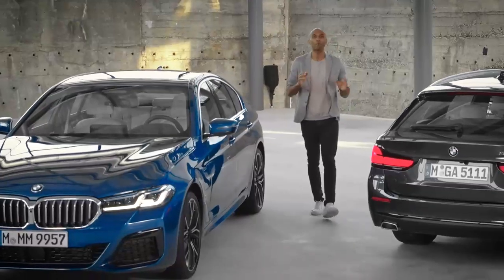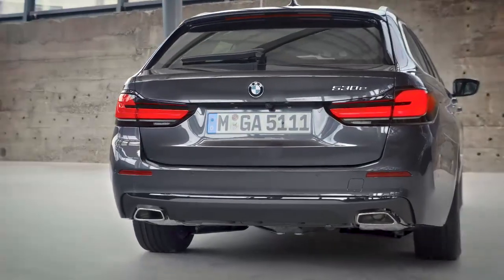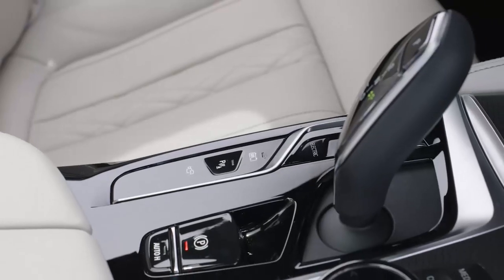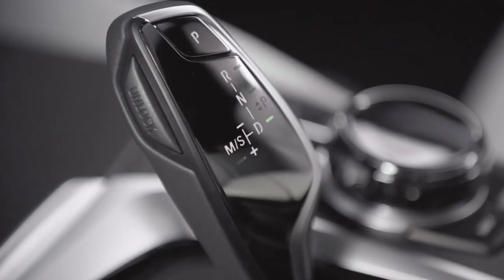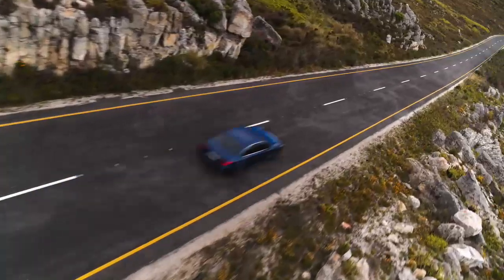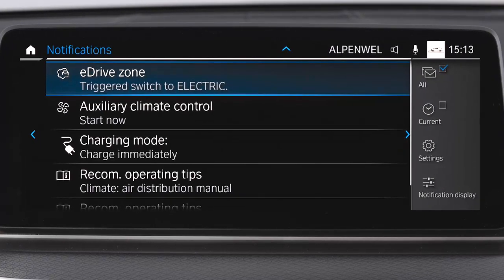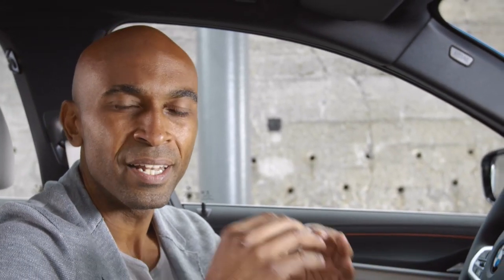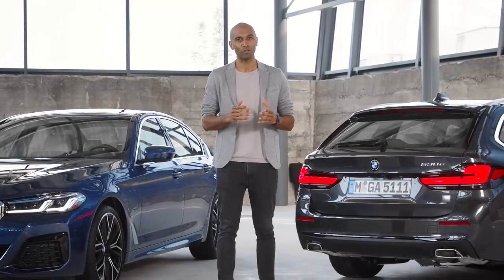BMW Série 5 hybride, les explications